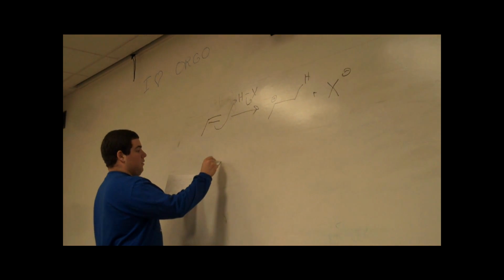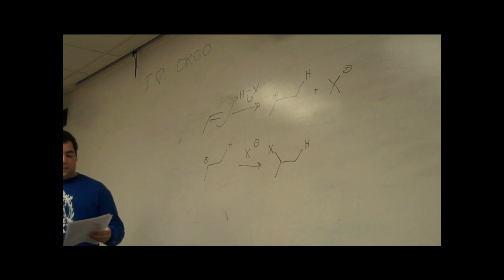Group 2, Chem151 - Hydrohalogenation of an alkene